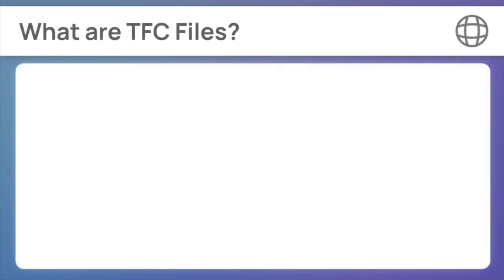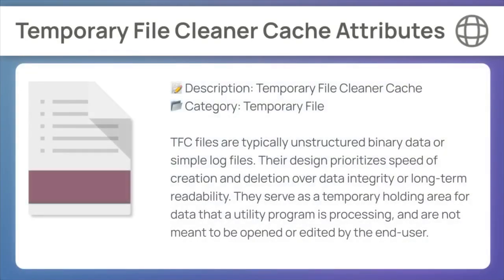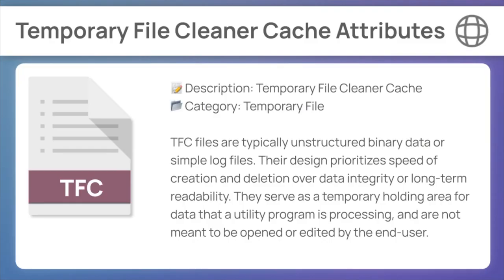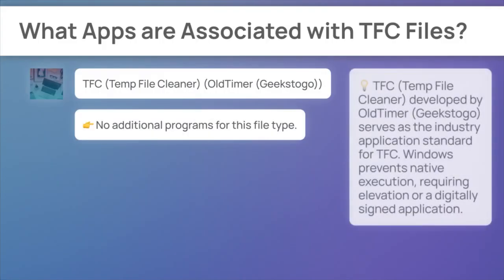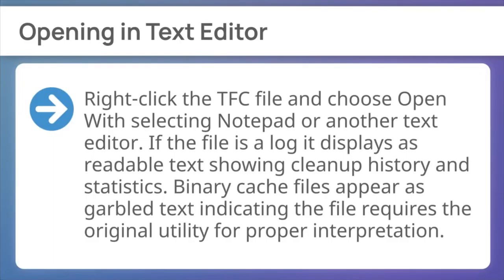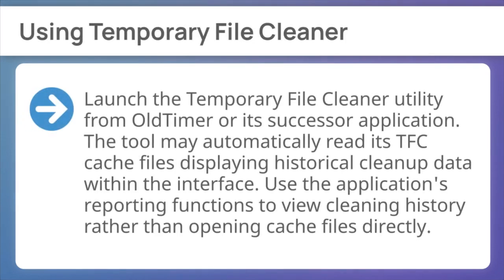How to Open TFC Files (Temporary File Cleaner Cache)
Having trouble getting Temporary File Cleaner Cache formats to open? That’s more common than you think. In this fast walkthrough, I’ll explain how to open, preview, and repair TFC files on Windows — even when the format isn’t recognized.

A TFC file is a temporary cache file, often associated with system maintenance utilities like TFC (Temp File Cleaner) by OldTimer. These files are created during system scans or cleaning operations and are intended for short-term use. Users typically encounter them when examining disk space usage and can safely delete them.

TFC files are typically unstructured binary data or simple log files. Their design prioritizes speed of creation and deletion over data integrity or long-term readability. They serve as a temporary holding area for data that a utility program is processing, and are not meant to be opened or edited by the end-user.

▶ Your Guide to TFC:

- Find the correct program to open the TFC file
- Repair broken or incorrect TFC file associations
- Safely Deleting TFC Files
- See where the TFC file format came from
- Discover the purpose of the TFC file
- Fix Windows errors that prevent TFC from opening
- Opening in Text Editor
- Using Temporary File Cleaner

▶ Software for TFC Files:

TFC (Temp File Cleaner) (OldTimer (Geekstogo))

🛠️ Troubleshooting Steps:

1️⃣ Opening in Text Editor

Right-click the TFC file and choose Open With selecting Notepad or another text editor. If the file is a log it displays as readable text showing cleanup history and statistics. Binary cache files appear as garbled text indicating the file requires the original utility for proper interpretation.

2️⃣ Using Temporary File Cleaner

Launch the Temporary File Cleaner utility from OldTimer or its successor application. The tool may automatically read its TFC cache files displaying historical cleanup data within the interface. Use the application's reporting functions to view cleaning history rather than opening cache files directly.

3️⃣ Safely Deleting TFC Files

TFC cache files are typically safe to delete if you no longer use Temporary File Cleaner or don't need cleanup history. Remove them through normal file deletion to recover disk space. The utility regenerates cache files as needed during future cleaning operations without any negative impact on system performance.

Timestamps:

00:00 - TFC File Opening Guide
00:25 - Guide to TFC Files
00:48 - The Internal Structure of TFC Files
01:07 - Apps that Open TFC
01:23 - View TFC Files
01:49 - Typical TFC Errors
02:50 - Using an All-Purpose Viewer